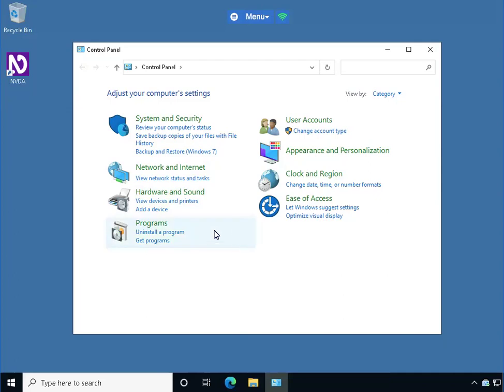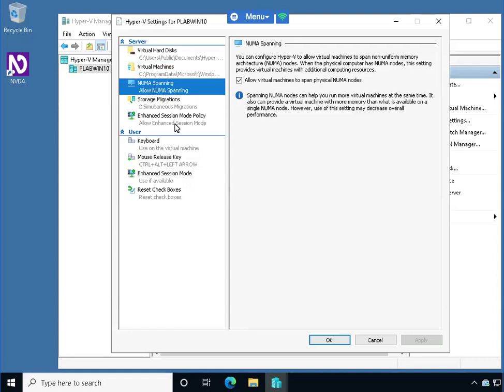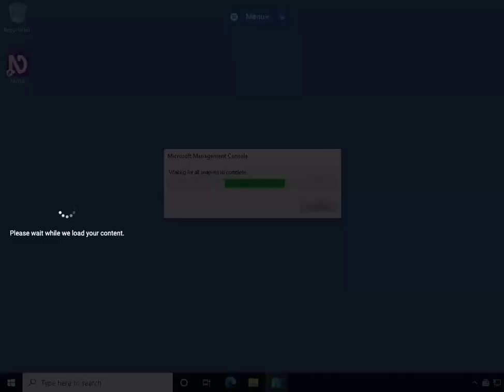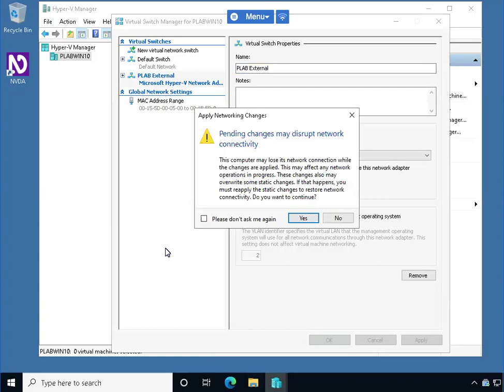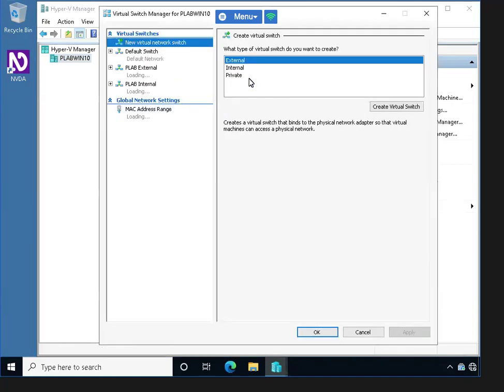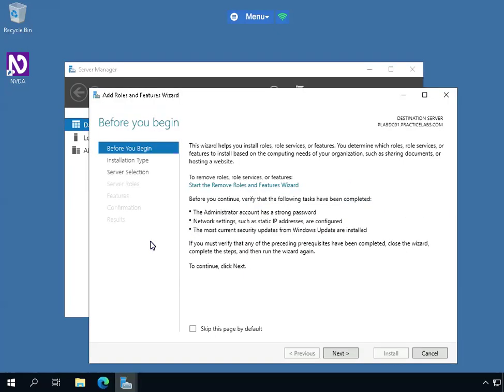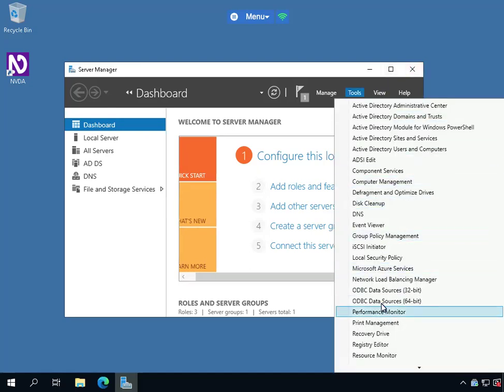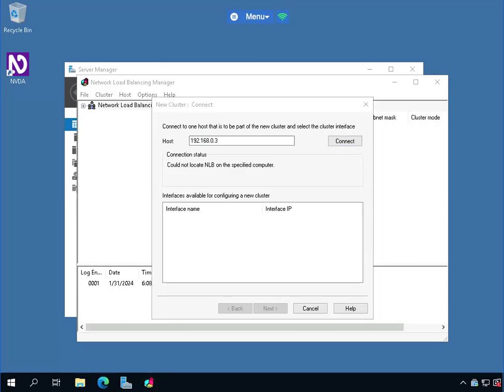Virtual Network Concepts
This video demonstrates my proficiency in understanding and applying the core principles of virtual networking. This technology plays a crucial role in modern IT infrastructures.

Key Areas Covered:

Virtual Networking Fundamentals: Witness how I explain the core concepts of virtual networking, including its purpose, components, and benefits.

Hands-on Exploration: Observe how I utilize Microsoft Hyper-V to demonstrate the creation and configuration of virtual switches, network interfaces, and a Network Load Balancer (NLB).

Practical Applications: Learn how I illustrate the practical applications of virtual networking, including resource optimization and improved network scalability.

By watching this video, you'll gain valuable insights into my ability to:

Grasp the fundamental principles of virtual networking technology.
Navigate and utilize virtual networking software like Microsoft Hyper-V for configuration purposes.
Implement virtual networking solutions to address specific network requirements, such as load balancing.

I believe this comprehensive overview effectively showcases my understanding and practical skills in virtual networking, making a strong impression on potential employers seeking an IT professional with expertise in this dynamic field.